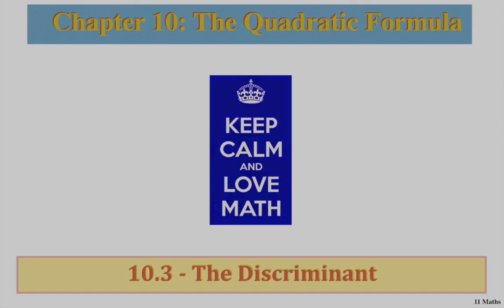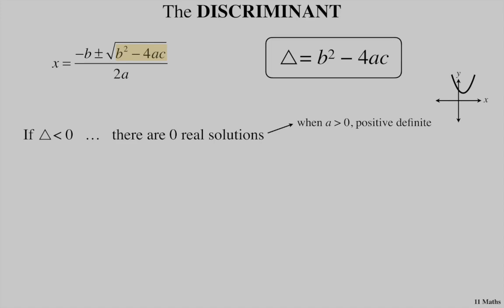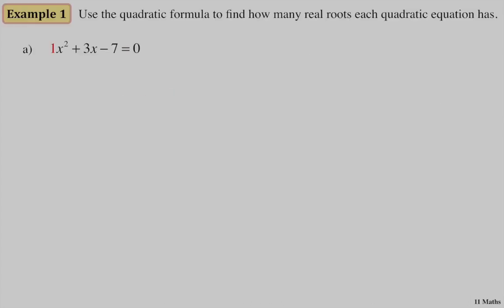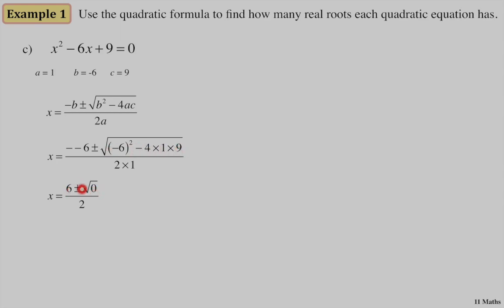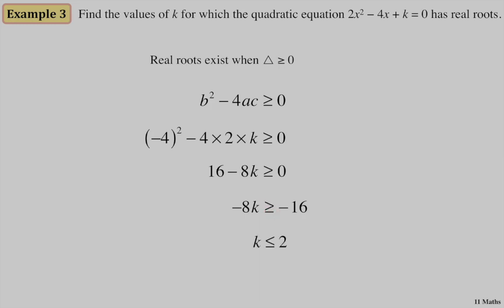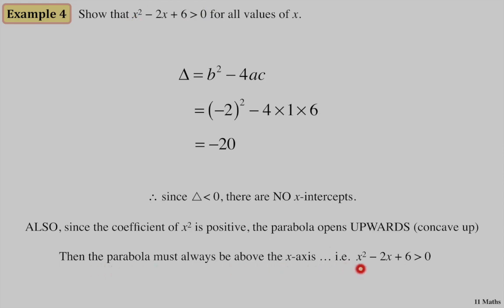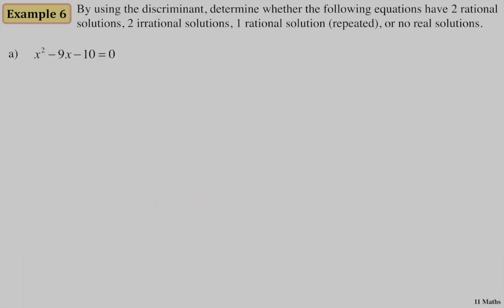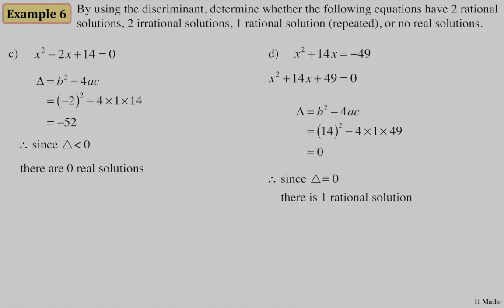11Ma 10 3 Discriminant z